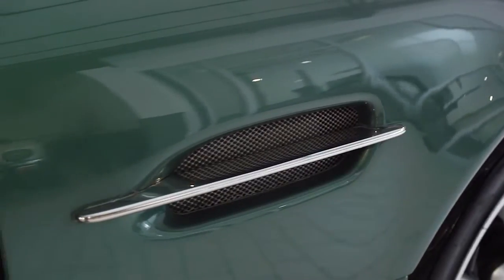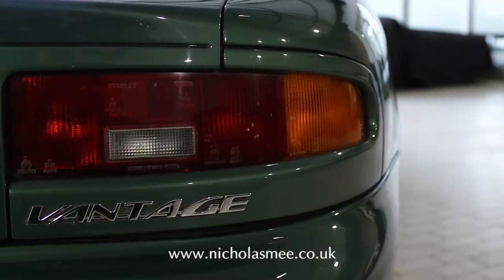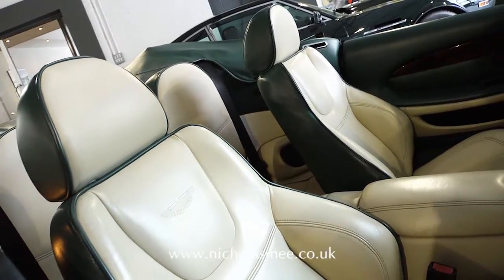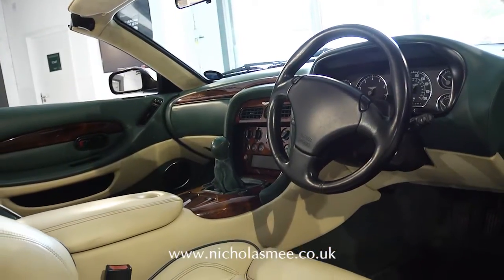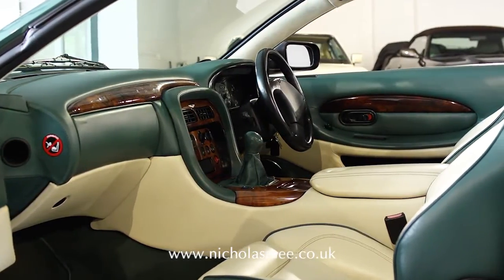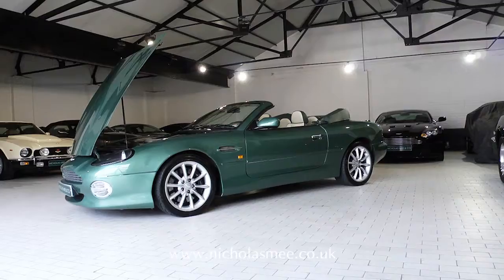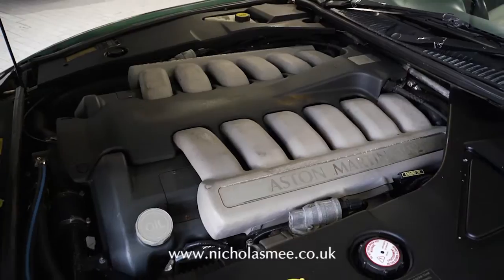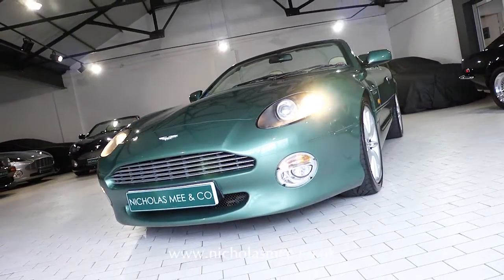Aston Martin DB7 Vantage Volante - Nicholas Mee & Co Ltd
This excellent 1999 DB7 Vantage Volante is fitted with the rare 6-speed manual transmission and is finished in Aston Martin Racing Green Metallic paint with Parchment and Forest Green hides and complemented by Burr Walnut veneers. This 2 owner car benefits from a full Aston Martin service history by the supplying dealer and has covered just 43,000 miles from new. A comprehensive specification includes, wind deflector, leather tonneau cover, sports steering wheel, heated front windscreen and heated seats.